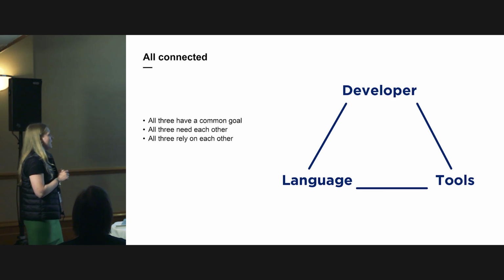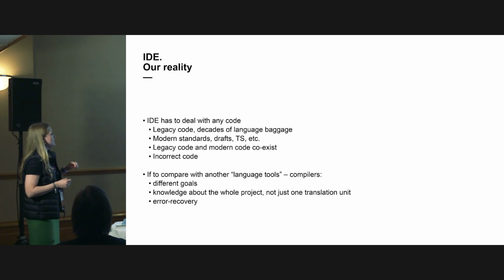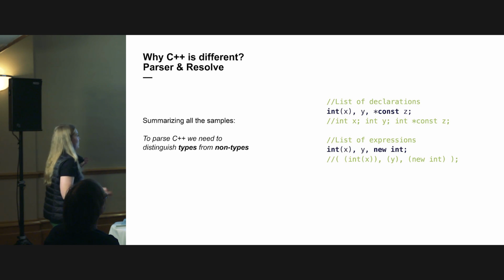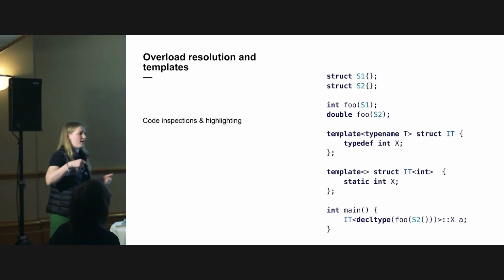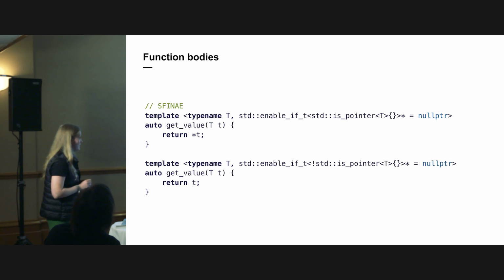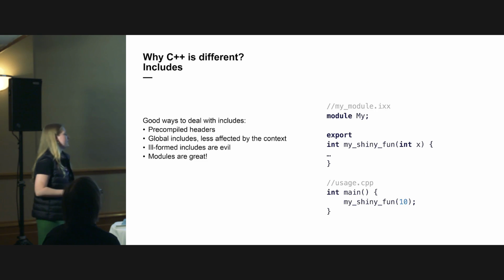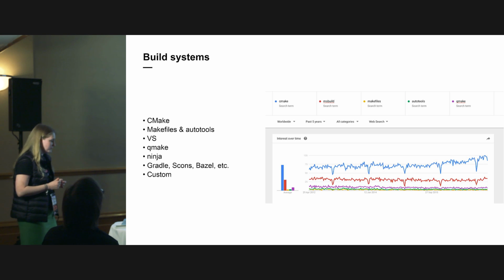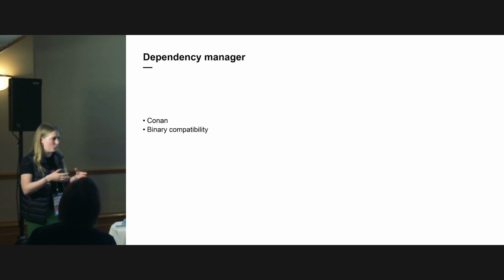A look at C++ through the glasses of a language tool - Anastasia Kazakova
With its history going back to the early days of programming, rich heritage, tons of legacy code mixed with modern language features and patterns, quickly evolving language standards, and a variety of tools in the environment, C++ can be tricky and easily enable hacks and inaccurate solutions if you don’t cook it right.

Developing language tools (and IDEs in particular) is a good litmus test for such problems. When a tool gets confused by some code or fails to provide the full intelligence it’s supposed to possess, doesn’t that mean that developers should also pay more attention and be more careful in the same situations? This talk is dedicated to bringing such situations to light and sharing lessons learned.

We’ll cover core language trickiness and peculiarities, including preprocessor and context-dependent parsing, and how the modern language standards can be helpful.

We’ll also look at some good practices that can help prevent shooting yourself in the leg with C++, and will reflect on C++ Code Guidelines.

We’ll analyze the tooling heritage as well, looking at the variety of build systems, compilers, debuggers, unit testing frameworks and package managers. Understanding the drawbacks of how they are integrated into language tools will give us insight into their limitations as well as into more accurate and error-free development in C++.